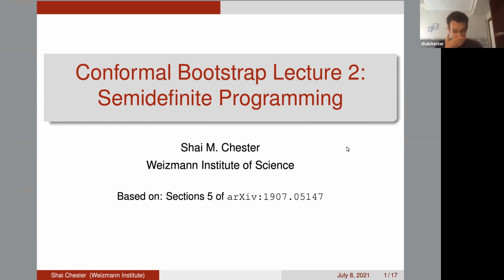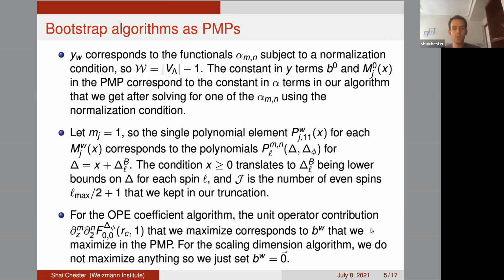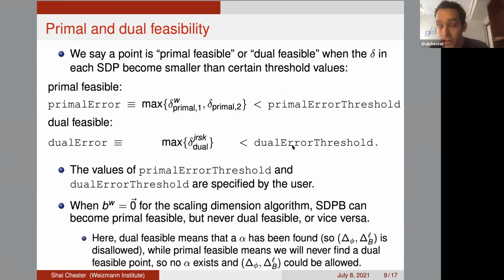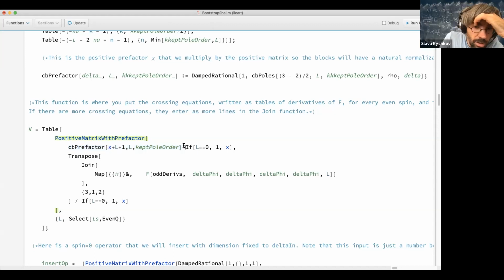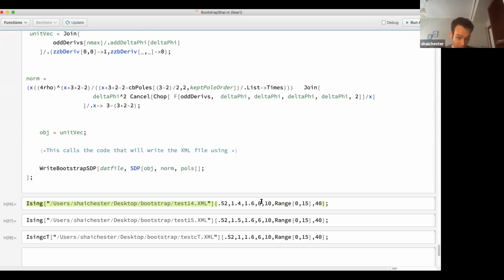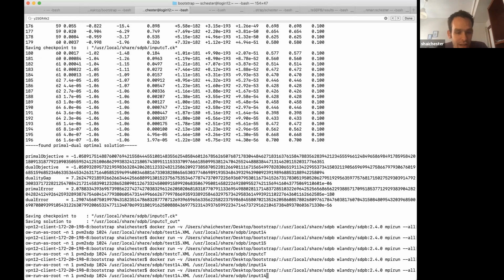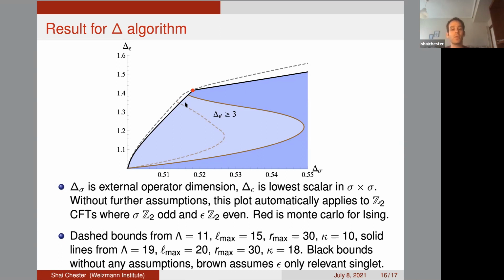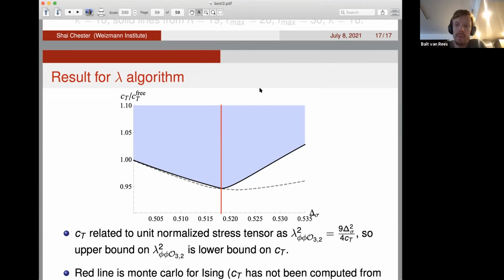2021 Bootstrap School - Shai Chester: Numerical Conformal Bootstrap with SDP, Lecture 2